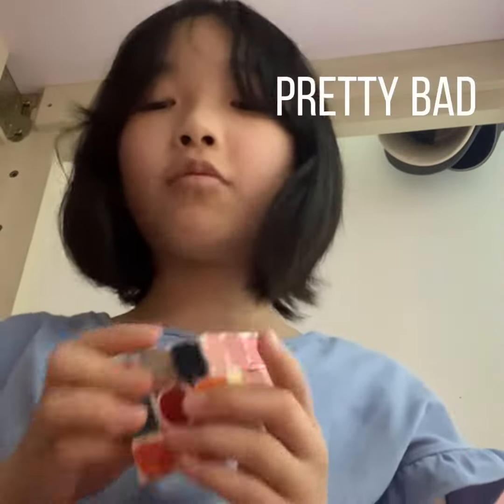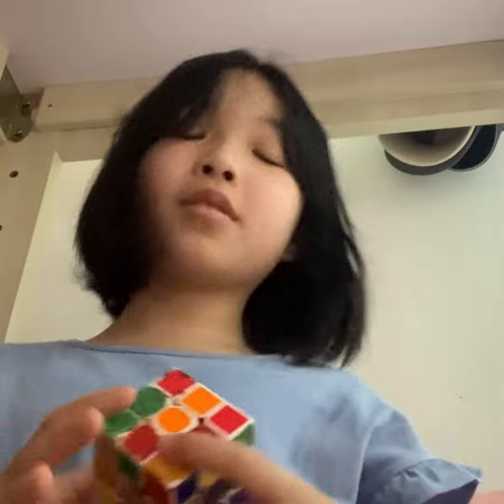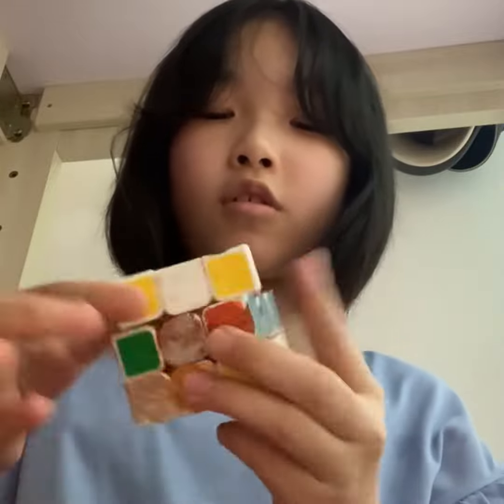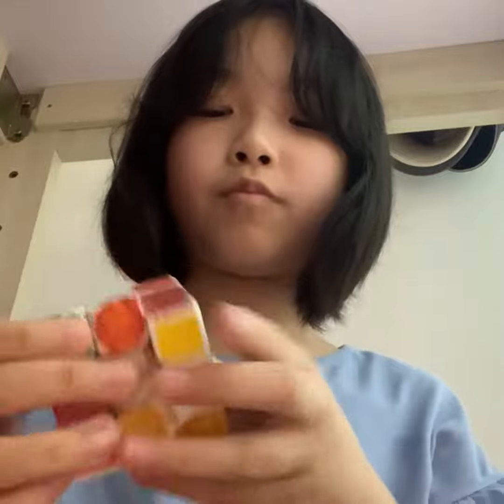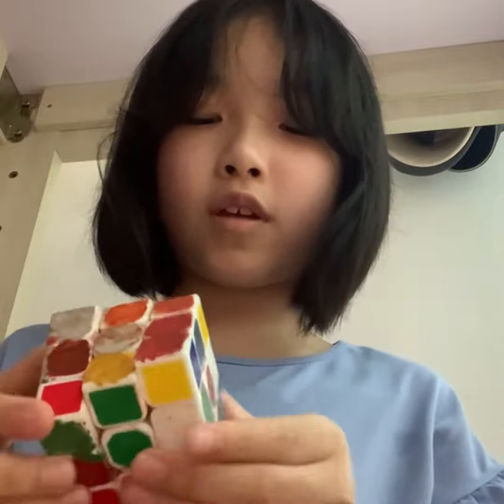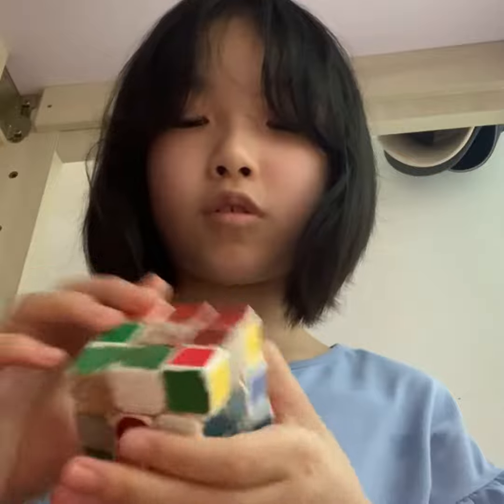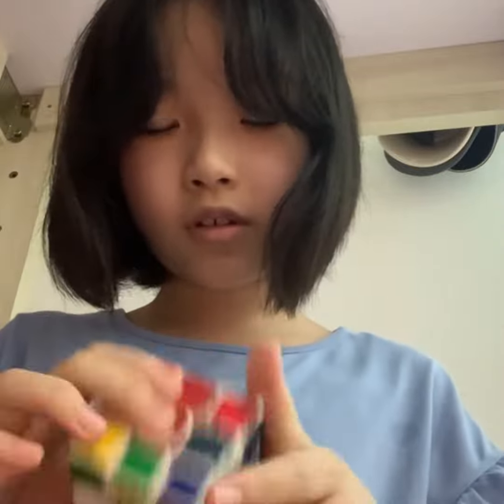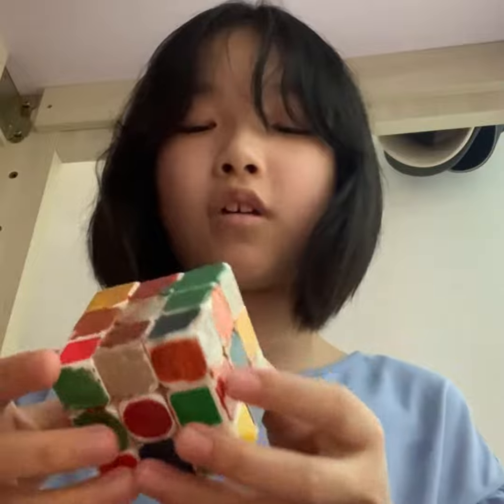My Rubix cube video!!/REAL LIFE!!